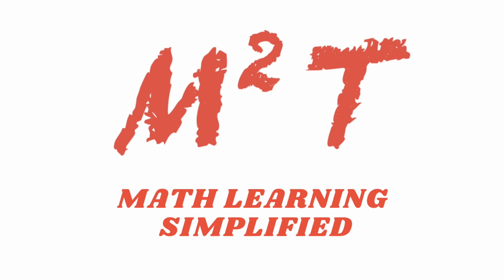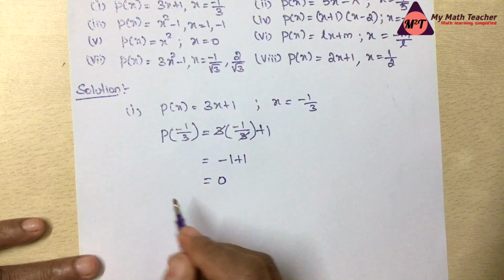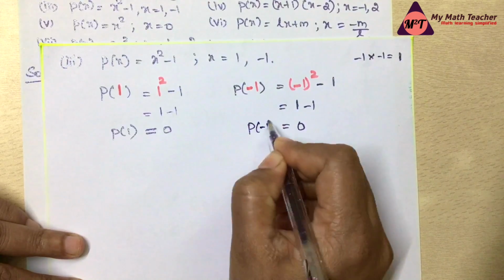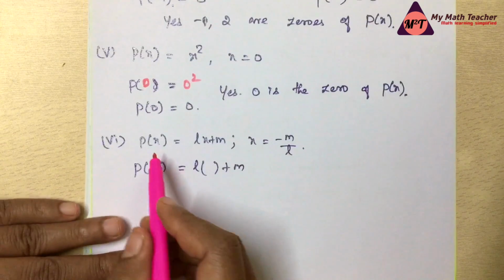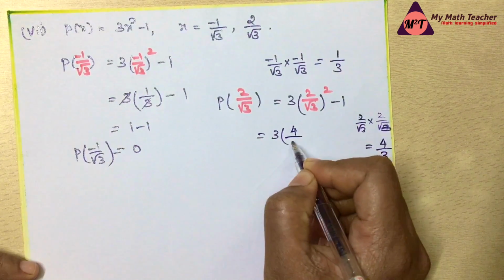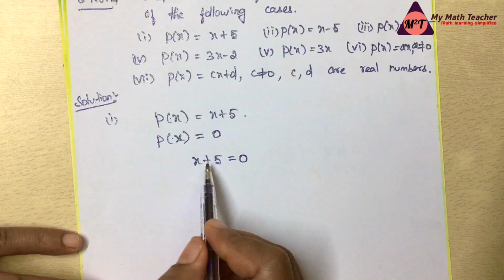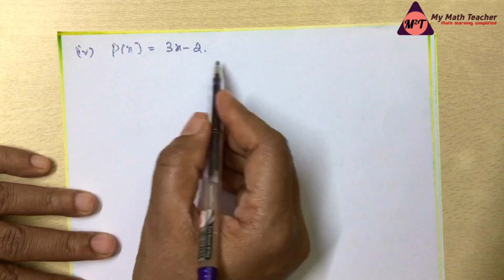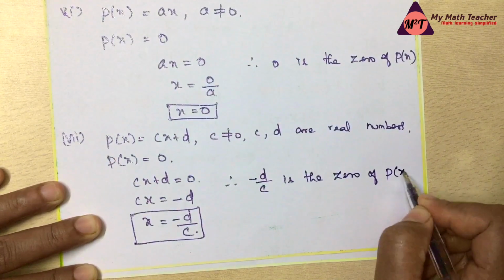POLYNOMIALS | NCERT | Class 9 | Ex 2.2 | Q.No. 3 & 4 | Solved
This video is about algebra for beginners. Here I have explained the terminology of Algebra in detail. They include variables, constants, terms. algebraic expression, coefficient etc... I have also explained about polynomials in detail such as monomials, binomial, trinomial.. which are based on terms.. simultaneously there are constant polynomial. linear polynomial, quadratic polynomial, cubic polynomials based on degree.
Hope you understood thank you.

Timestamps
0:00 - Intro
1:51- Q.No.3
11:15- Q.No.4

class9 polynomials